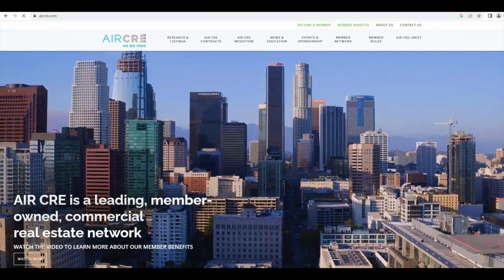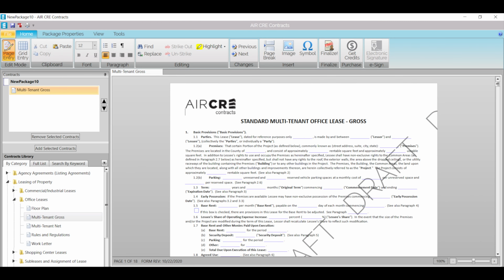Office Leasing Simplified: Navigating the Lease Stage in Commercial Real Estate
This video briefly covers the 2 common ways a Draft Lease can be circulated  after an Office Landlord and a Prospective Office Tenant come to a mutual agreement on the general terms negotiated during the Letter of Intent (LOI) stage. Specifically, I discuss it from a perspective of a CRE Broker who's completed many Office Leases in Southern California (specifically in Orange County).